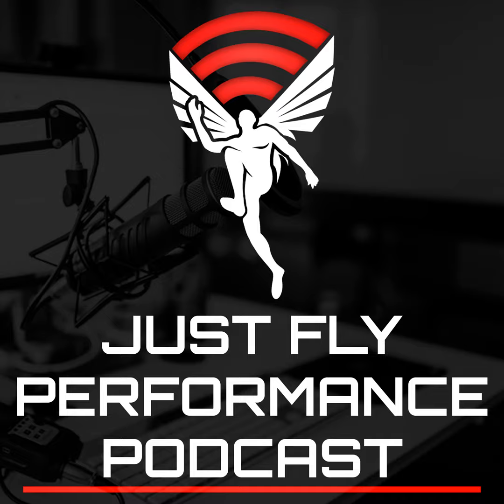371: Jake Tuura on Full-Spectrum Tendon Training and Performance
Today’s podcast features performance coach and tendon expert, Jake Tuura.  Jake currently works as a coach and educator who specializes in hypertrophy for athletes, vertical jump development, and patellar tendinopathy rehab.  Jake was a collegiate S&C coach for 7 years, with further experience in the private sector at Velocity Training Center.

Performance training is, at its’ core, simple, but within it contains many factors.  The tissues involved in training include not only muscle, but bones and connective tissues.  These tissues experience loading, not just in a linear manner, but also from a torsional perspective, based on pressure.  While muscle tissue is by far the most commonly discussed of the muscle-bone-tendon triad, in understanding more about the tendonous and bony structures, and how they adapt to load, we can have a more thorough understanding of performance and rehab concepts.

For today’s episode, Jake Tuura covers many aspects of tendon health and performance.  These include the connective tissue impact of training on hard surfaces, different elements of tendon tissue (collagen fascicles vs. the interfascicular matrix), the impact of variability on tendon health and performance, strength training vs plyometrics in tendon development, long-term developmental concepts of connective tissue in training, and much more.

To try Pine Pollen for free (just pay for shipping), head to: justflypinepollen.com.

TeamBuildr is an online software for coaches and trainers.  I’ve continued to hear great things about the Teambuildr platform, and whether you are looking for an in-house training portal or an online training hub, be sure to check out Teambuildr training software.

View more podcast episodes at the podcast homepage.

Timestamps and Main Points
2:09 – Hard vs. soft surface training, horse racing, and bone adaptations for performance

17:24 – Structural tendon rehab concepts, regarding isometric versus non-specific loading

22:28 – The difference between heavy strength, and high rep plyometric work on tendon health and rehabilitation

24:33 – Key differences between collagen fascicles in the tendon, and the IFM, or interfascicular matrix, and what this means for training and rehab

39:42 – How variability factors into training impacts on the tendon, collagen, and the interfascicular matrix

53:20 – The multi-vector nature of tendon training given plyometric or strength movements

1:01:54 – Training based on the long-term adaptations of the connective tissue, in light of both strength and elasticity

Jake Tuura's Quotes
“That’s where the issues happen, where the tendon inserts on the bone; it makes me wonder about training on hard surfaces and hard impacts, and adapting that (bone insertion) end of the tendon”

“The tendon hole was completely filled in 5 months later, and that horse didn’t do isometrics… the animal situations where the tendons fill in without the weight room stuff, that’s fascinating”

“You do need movement to load the tendon, but do you have to do the isometrics and heavy strength? I am still going to do them”

“When a bone breaks, it’ll heal normally, but if you injure a tendon, it’ll scar”

“The tendon is stupid, it doesn’t do anything on its own; if you want to get activation, you have to activate your muscle as hard as possible, or get activation through the bone”

“When you are doing lifting, the collagen is crimped and then it goes straight, and you are making that collagen stronger”

“You have the collagen within the fascicles of the tendon, and then outside of those fascicles, you have the infra-fascicular matrix, this gel that allows the fascicles to slide and rotate with one another, and when you do heavy lifting,